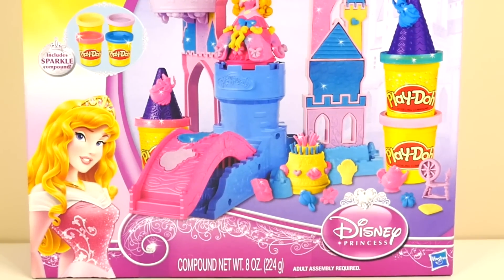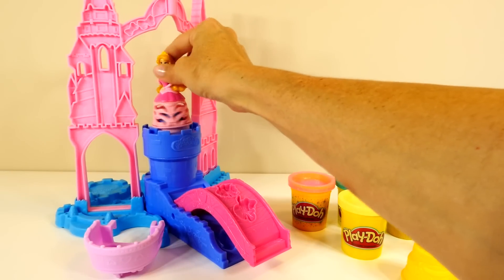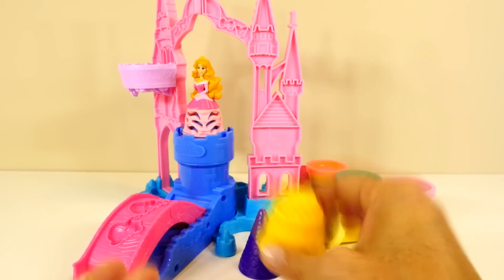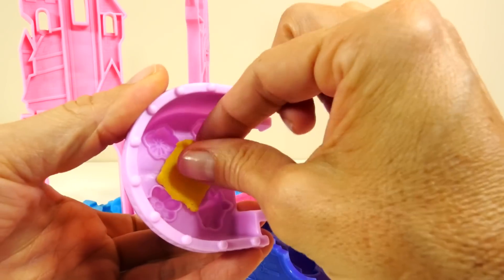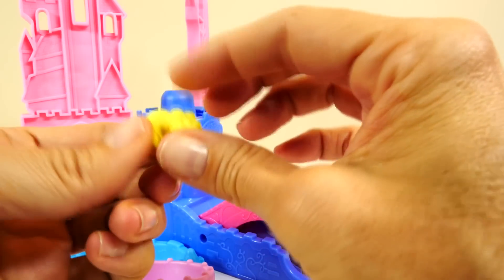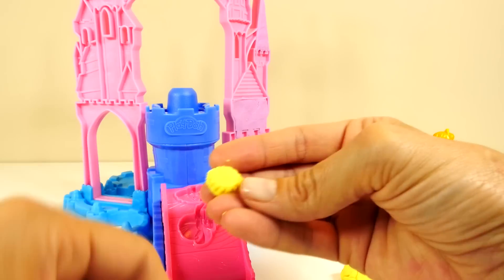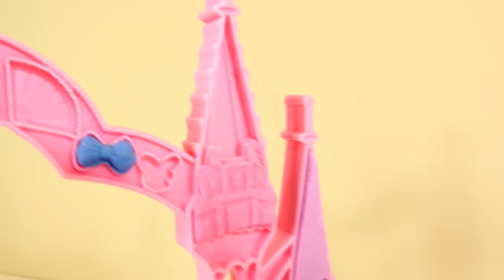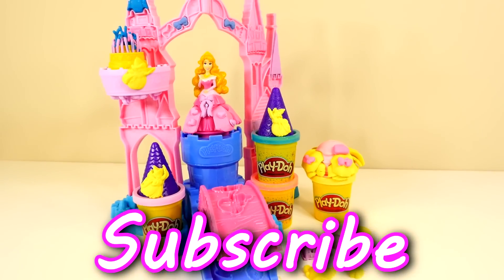NEW Play Doh Magical Designs Palace Disney Princess Aurora Mix 'n Match Sparkle Playdough Dress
Play Doh Magical Designs Palace featuring Aurora Disney Princess Playdough Hasbro Playsets. Play Doh Mix 'n Match Dresses includes Sparkle play-doh, 2-piece castle facade, balcony, bridge extruder, doll top, 2 gown attachments, cake attachment, 2 tower tops and Princess Aurora or Sleeping Beauty. Have fun decorating the castle and pressing out gowns and candles with this New 2014 stylish playdoh palace.

Cookie Monster Gets Teeth by Play Doh Doctor Drill N Fill Playset Sesame Street Elmo Dentist!

Play Doh Letter Lunch Molds ABC Play-Doh Puzzle Toys Despicable Me Minion Dave Disney Cars Mcqueen

How To Make Play Doh Doctor Drill N Fill Olaf from The Disney Frozen Movie Playdoh Dentist Tutorial

Play Doh Peppa Pig How To Make A Garden Daddy Pig and George Playing In Mud Playdough Episode

Play Doh Easter Bunny & Chick Stampers Play-Doh Doc McStuffins and Toy Story 3 Rex from Target

Play Doh Frosting Fun Bakery Playset PlayDoh Plus Sweet Shoppe Disney Cars 2 Mater Lightning Mcqueen

Play Doh Magic Swirl Ice Cream Shoppe Toy Review Hasbro Play-Doh Sweets Cafe Ice Cream Maker!